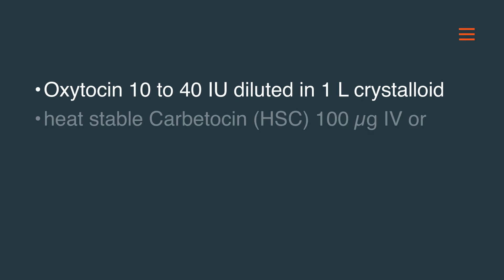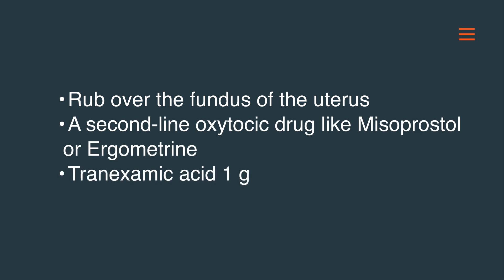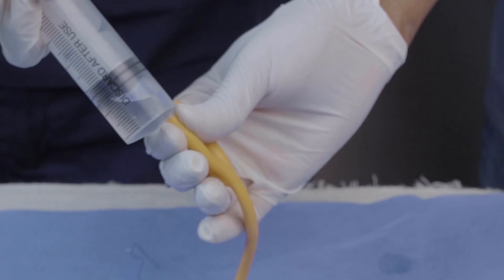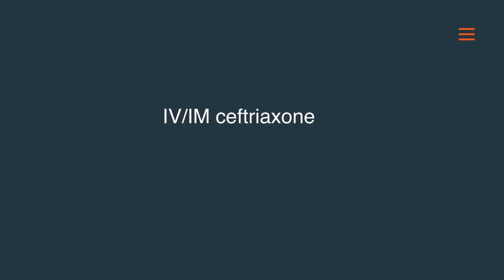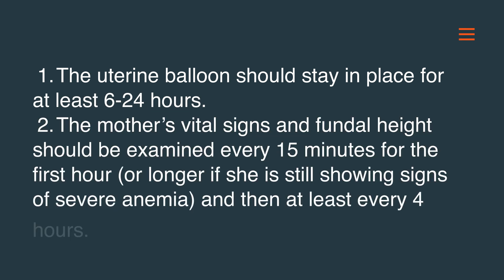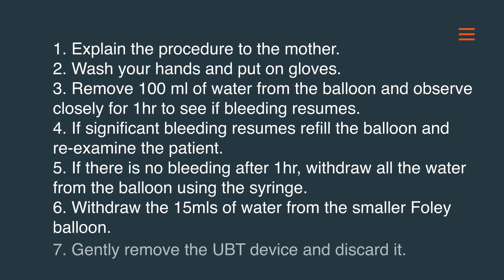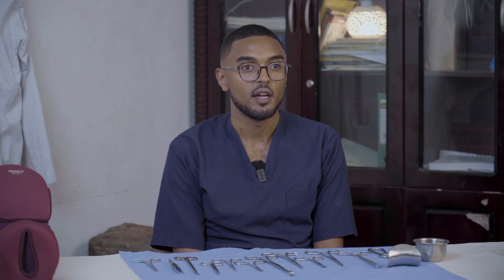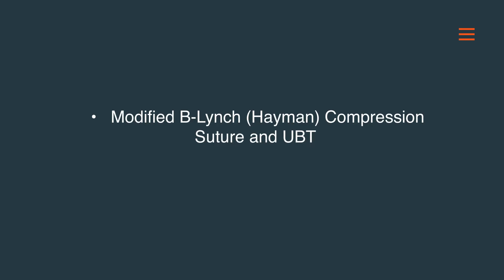Caesarian Section - PPH management